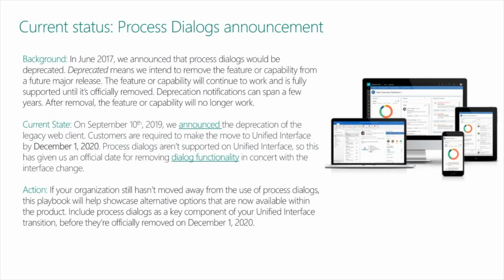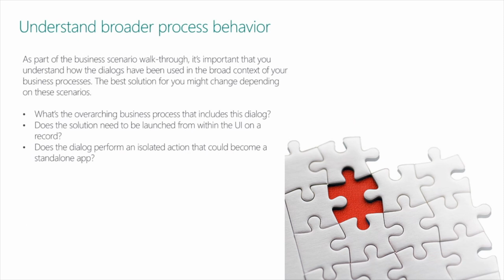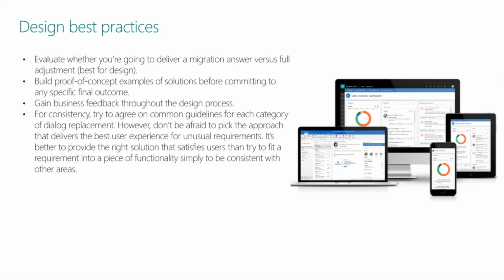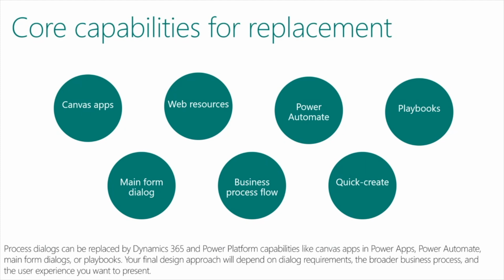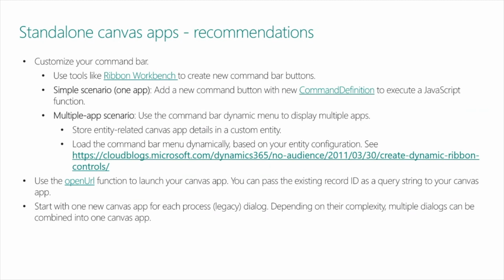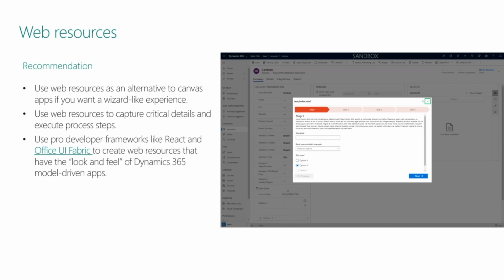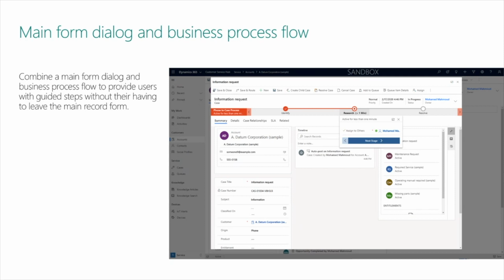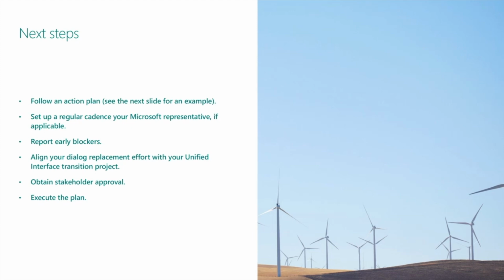Customer Playbook Approaching a Process Dialog Transition - TechTalk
Playbook Objectives
Current status and announcement
Understanding process dialogs
Review use scenarios
Measure business value
Classify your process dialogs

Presenter: Mohamed Mahmoud

Design best practice and recommended solutions